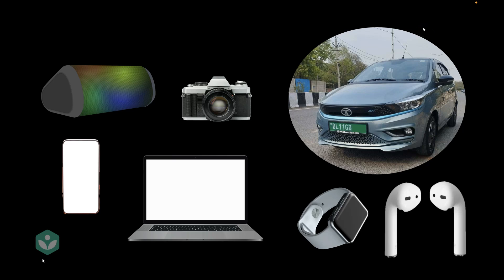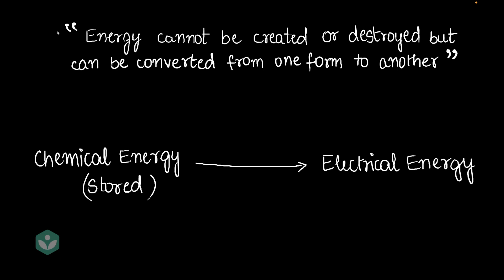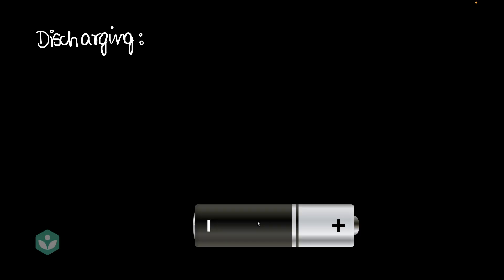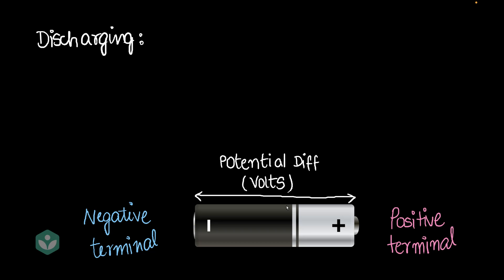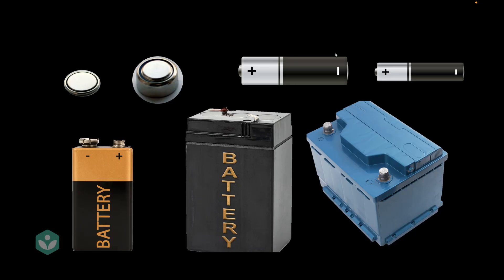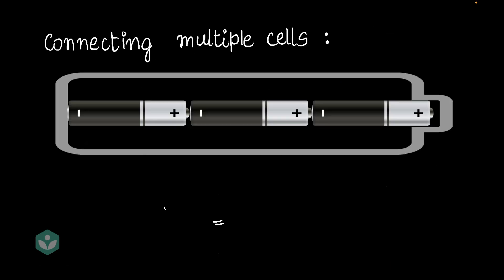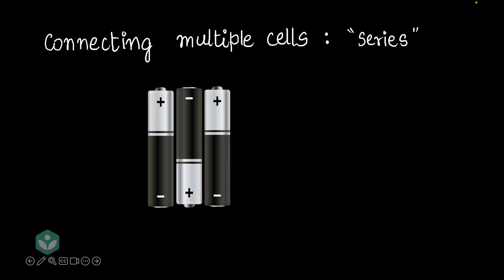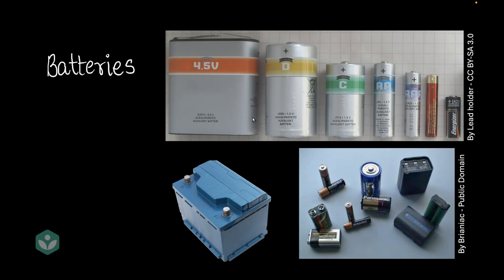Electric Cell Intro | Current Electricity | Middle School | Science | Khan Academy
Description: Video about Electric Cells and Batteries